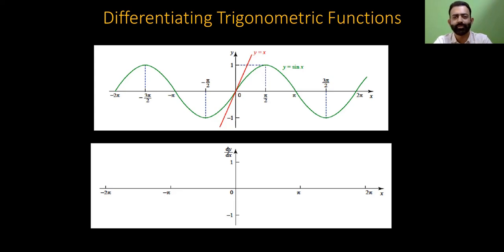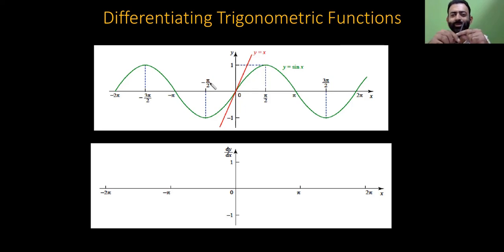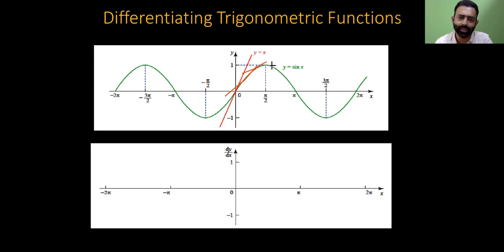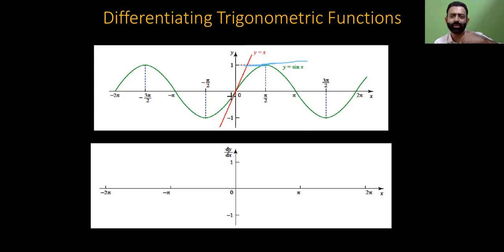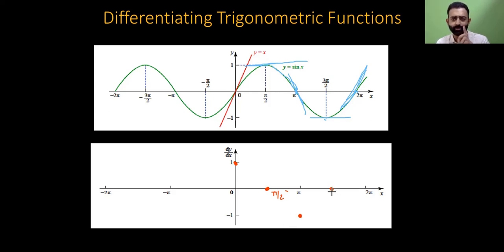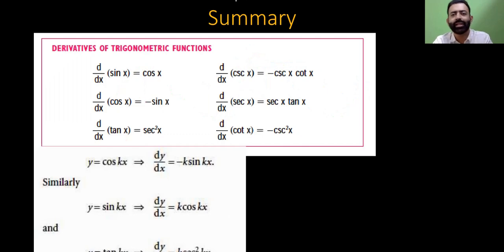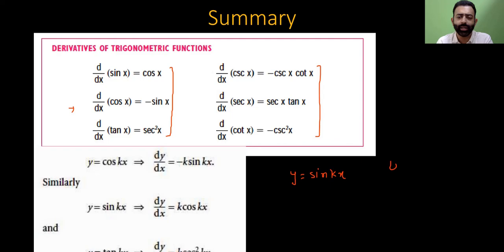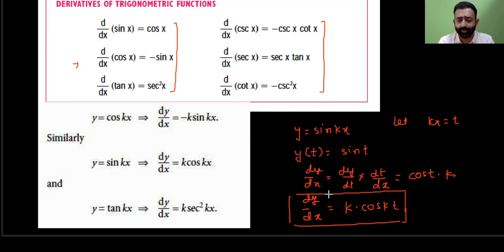5 DIFFERENTIATION Trigonometric Functions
CIE AS and A level/Pure Mathematics 9709/32/DIFFERENTIATION Trigonometric Functions